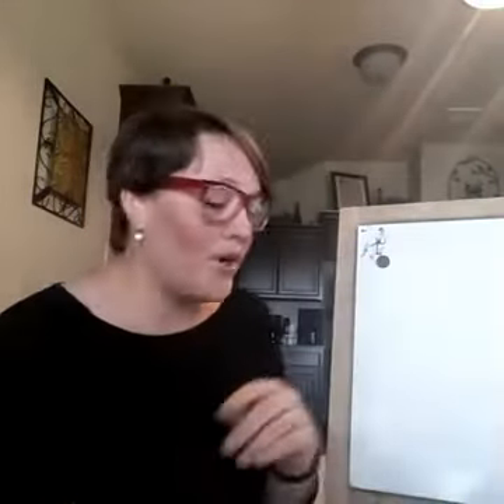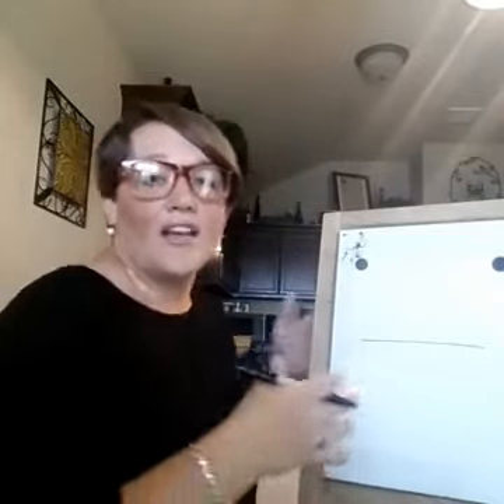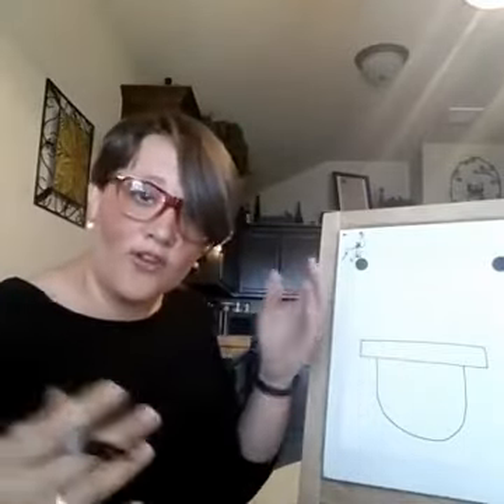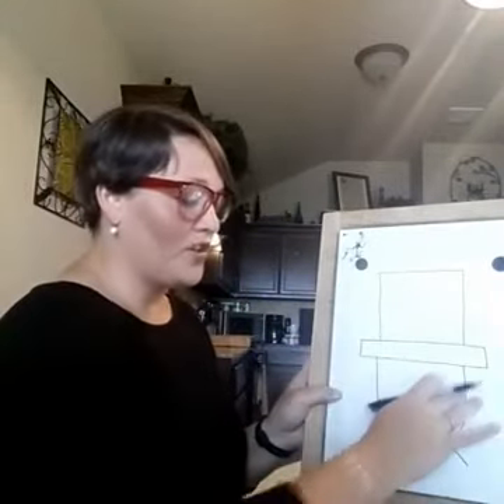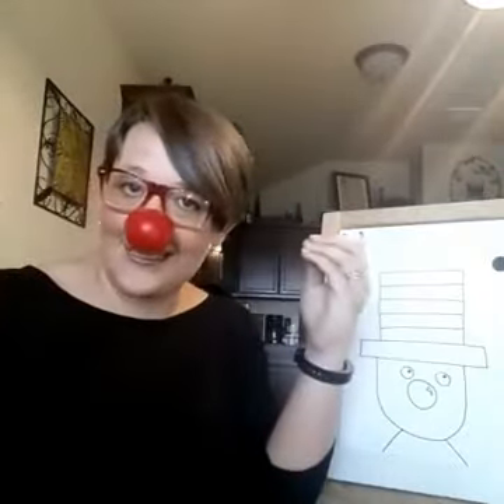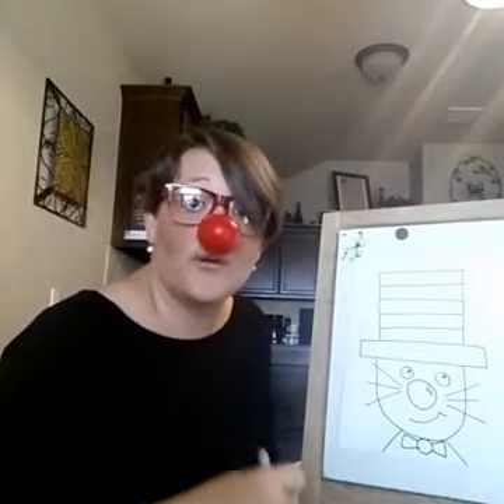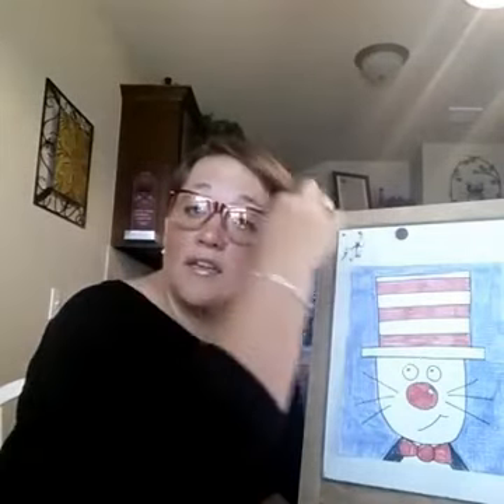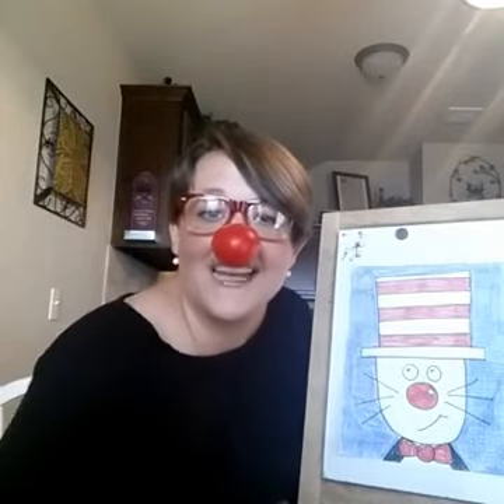Let's Draw The Cat in the Hat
My first live directed draw! Grab your kiddos and join in on the fun!

The fun of it is all these wonderful kiddos masterpieces so please share them in the comments and spread the love!